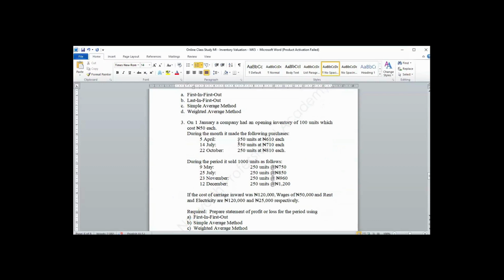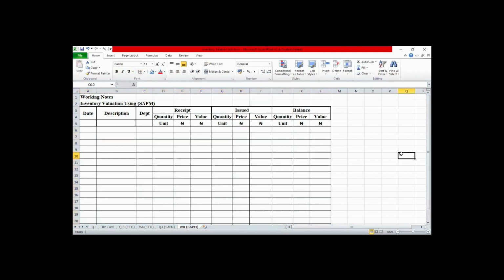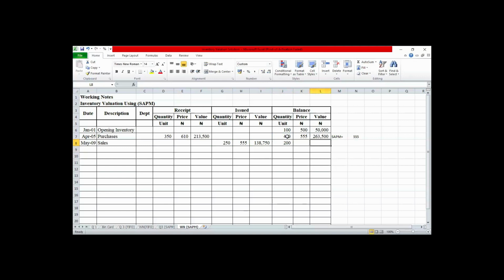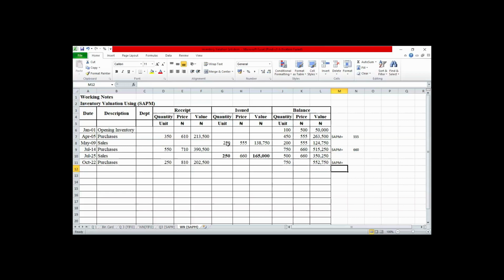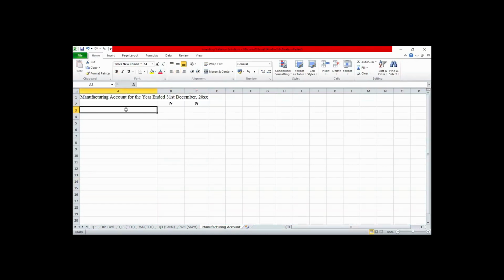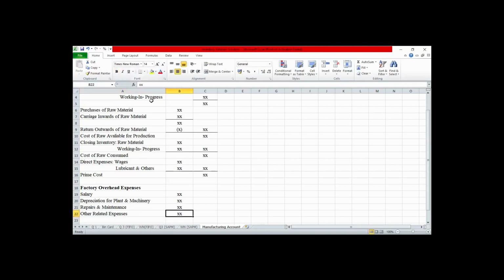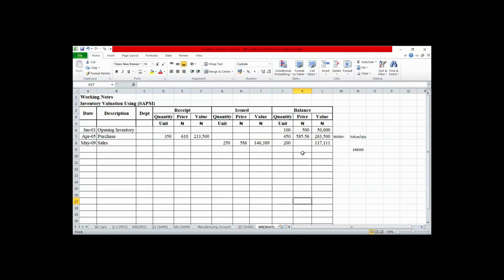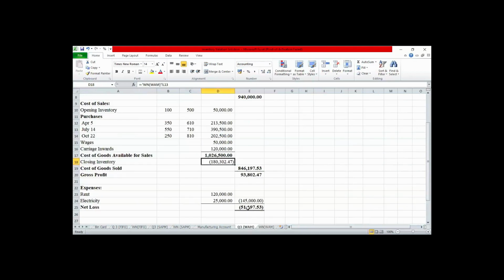Inventory Valuation Class 3